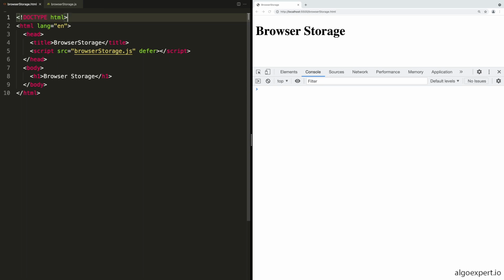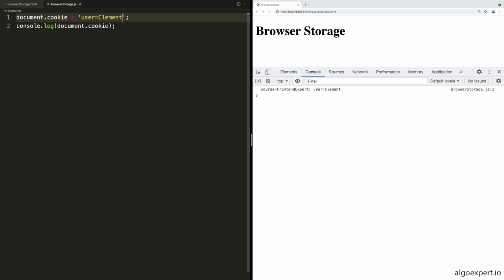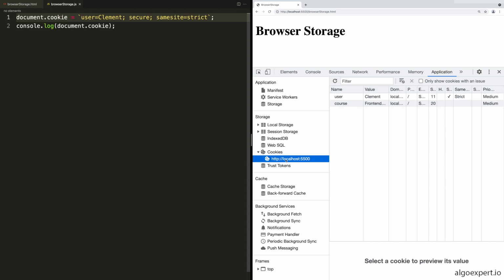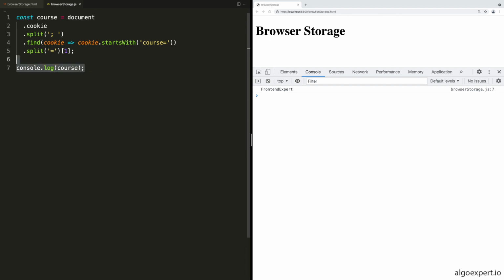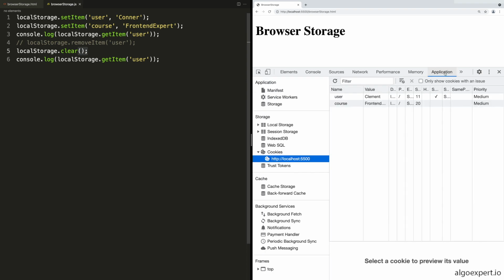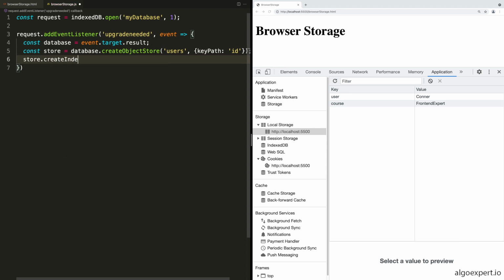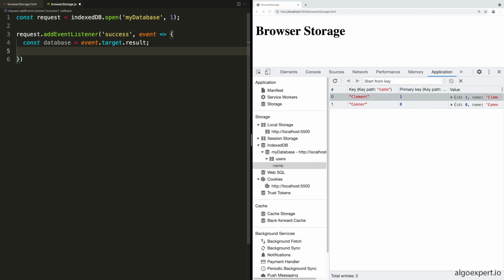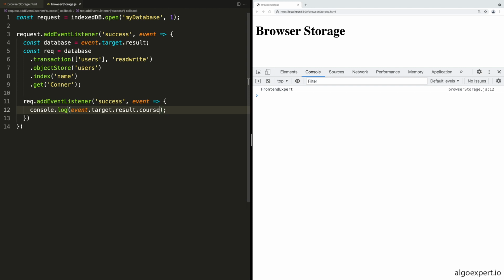Browser storage in Javascript